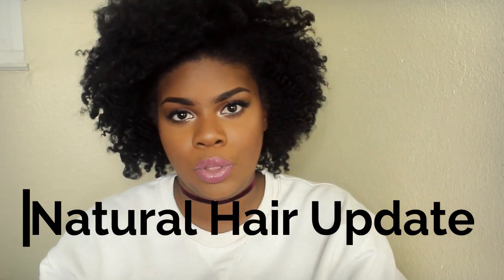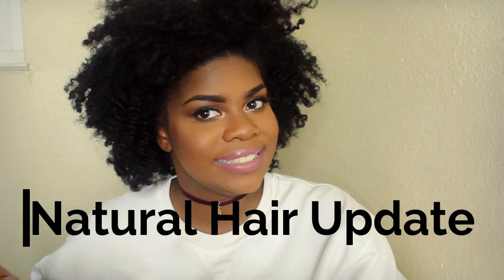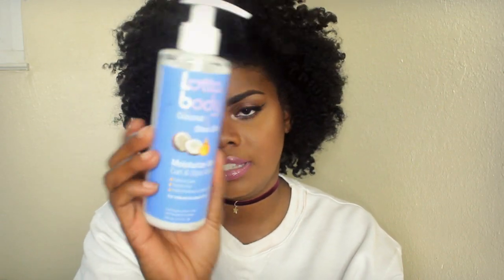Natural Hair Update #??? Coiled Crown, Lotta Body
I really hope you guys enjoyed the video!

Help a sis out! Support my webstore!

Beauty Con BFF shantrinasbff 5$ off!
Dyhair777:  558104

Comment “ not photoshopped “ If you read this far! Our little secret ;)

Channel art by Skullita! Check her out on tumblr and Instagram @skullita